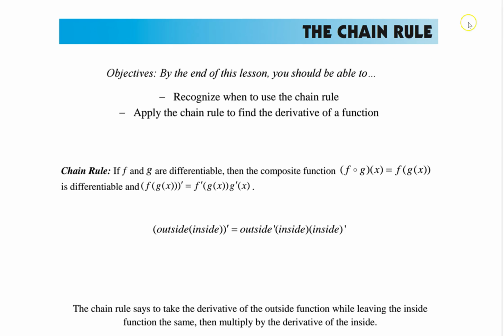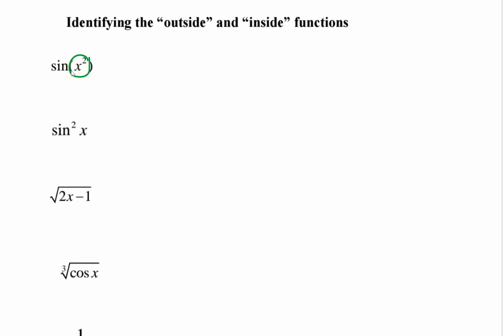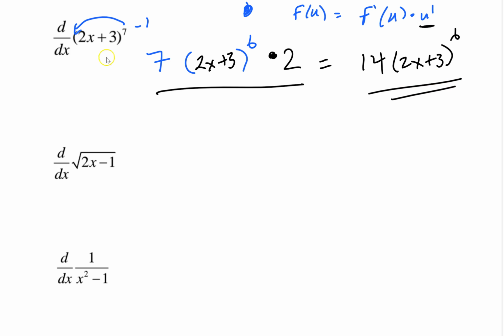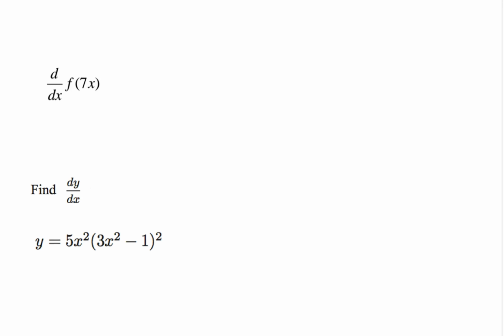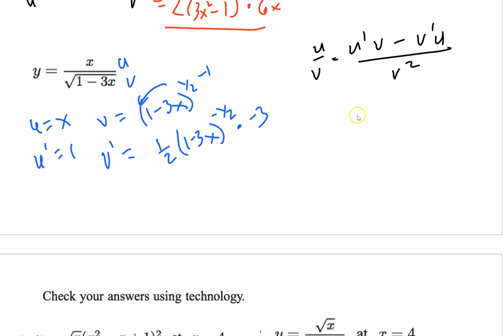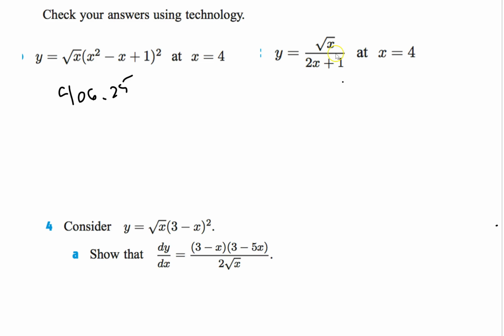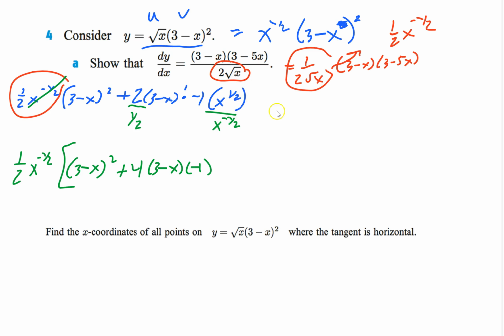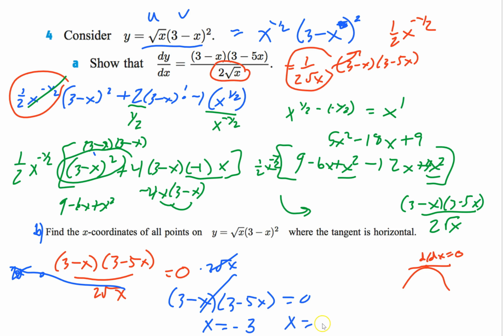The Chain Rule